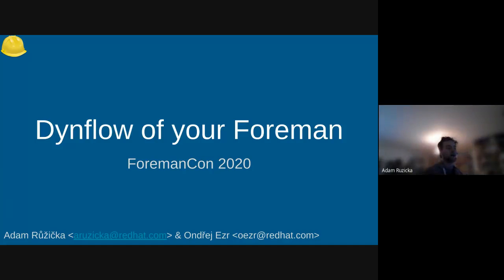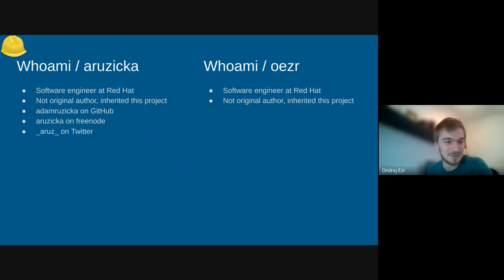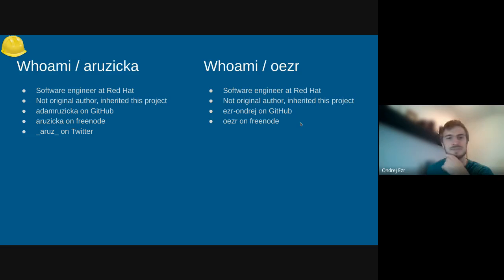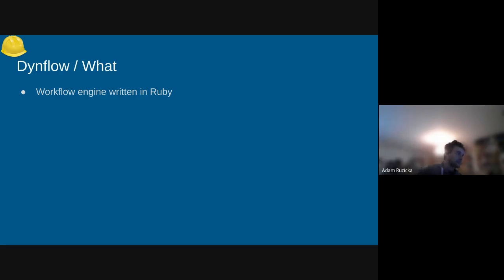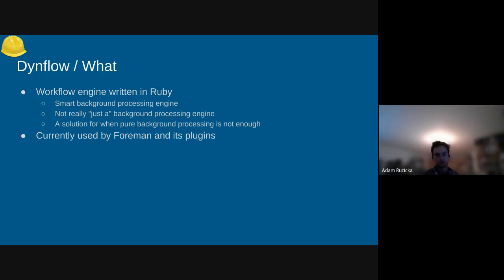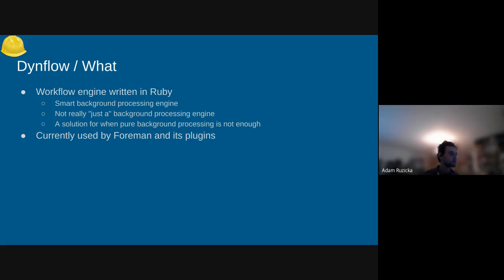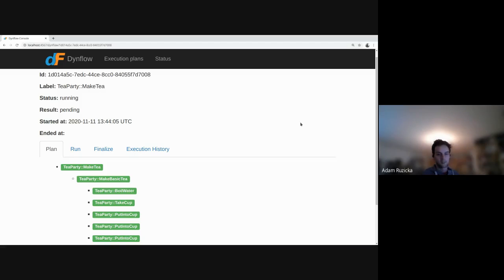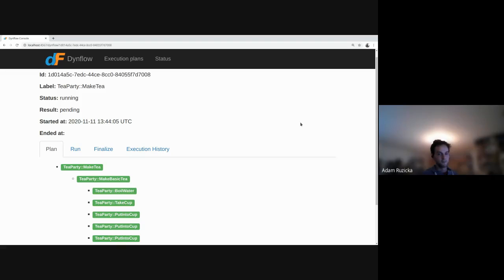Dynflow on your Foreman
Adam Ruzicka and Ondrej Ezr discuss Dynflow and Foreman Tasks